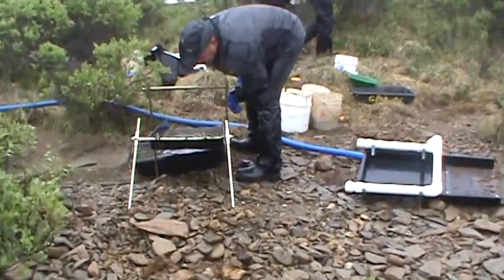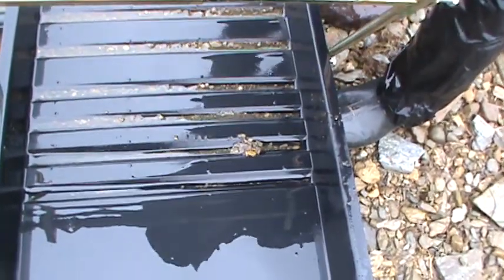Cycling & Gold Mining